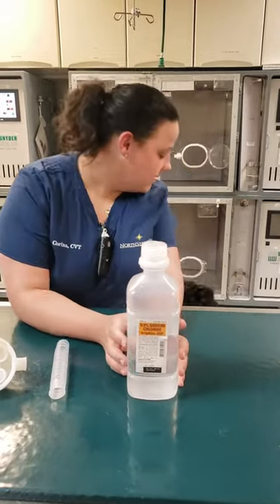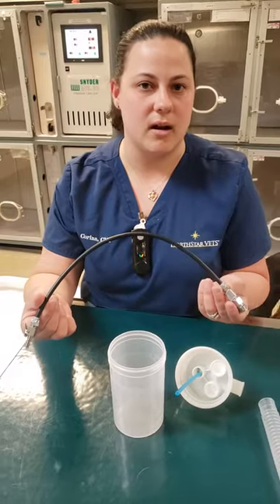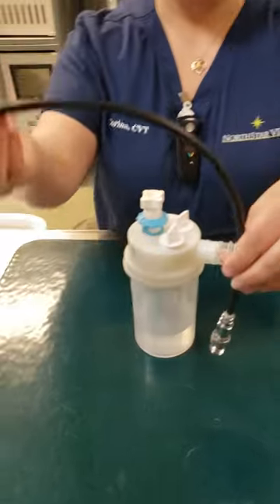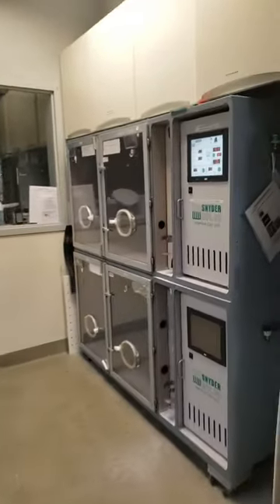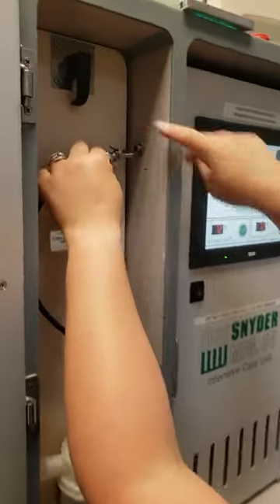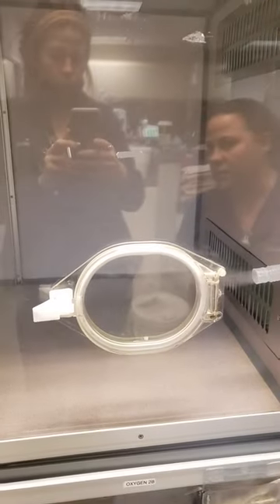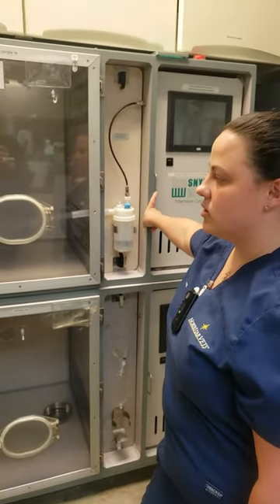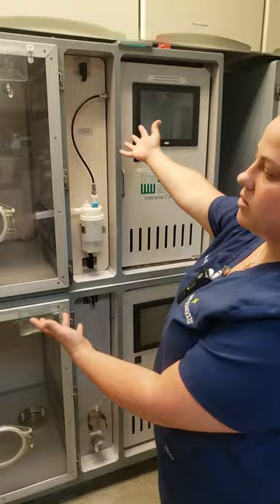Nebulizer for Oxygen Cage 1